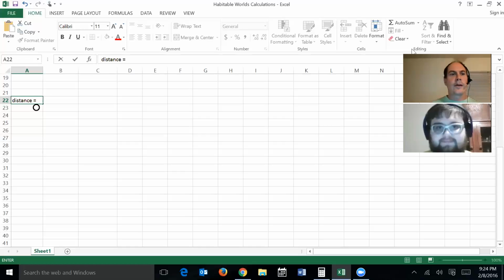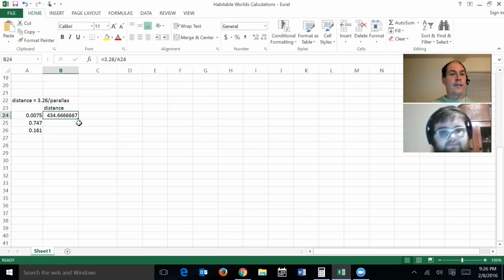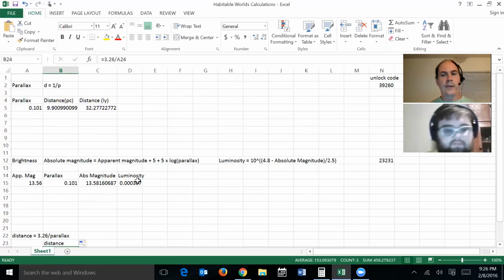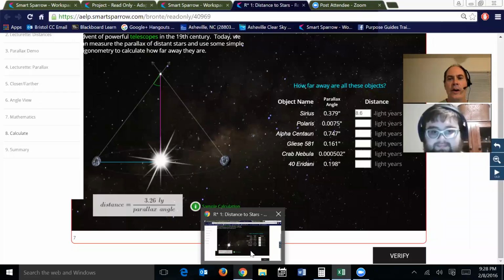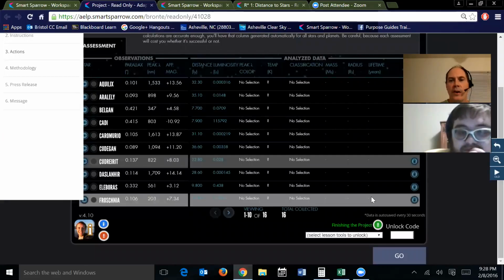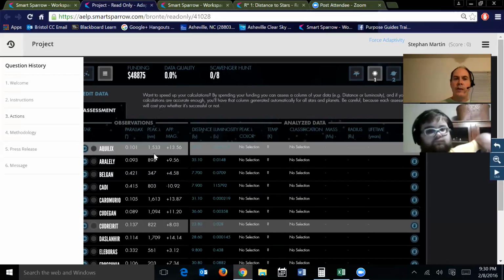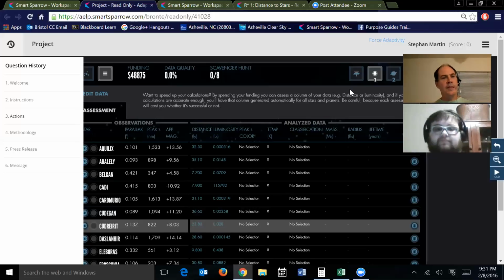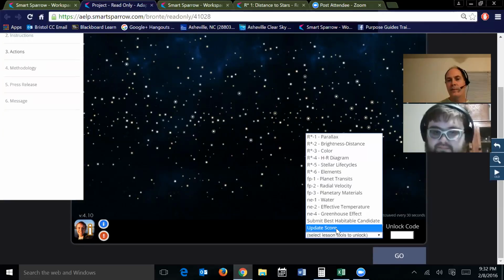AST 192 demo on using excel for calculations and intro to the project